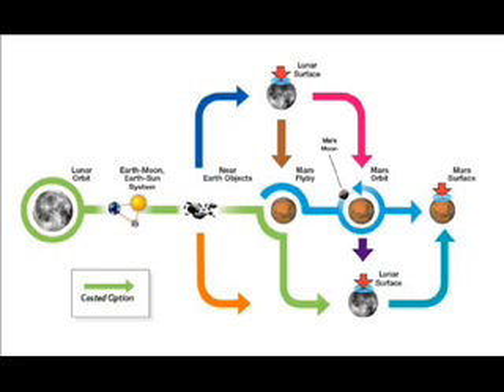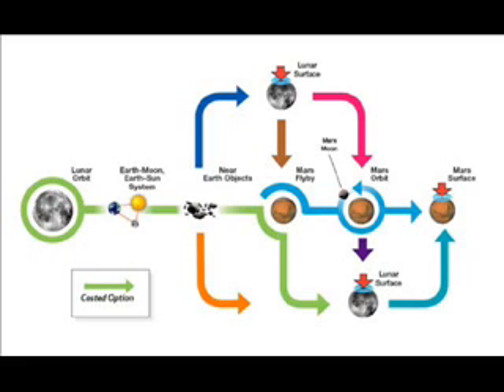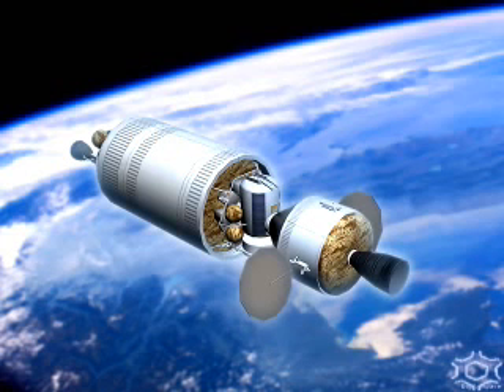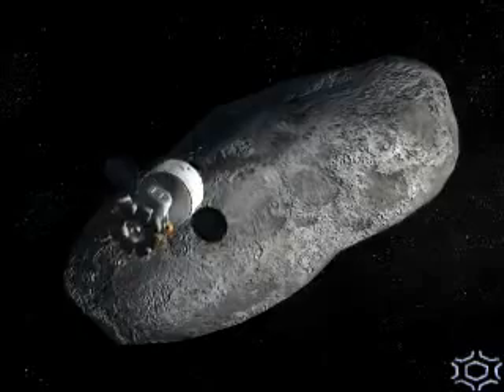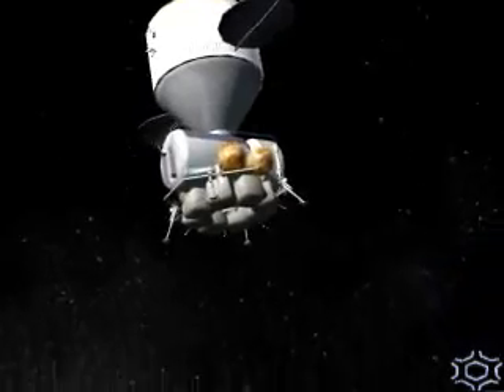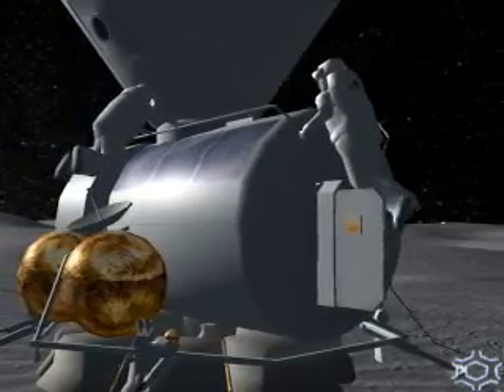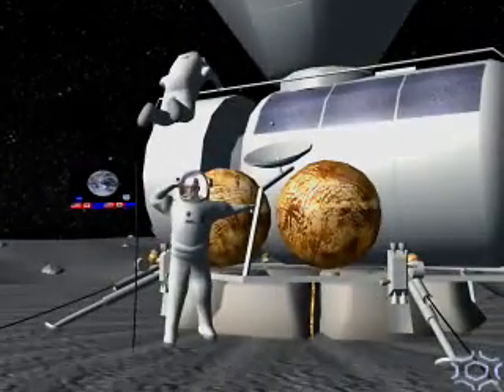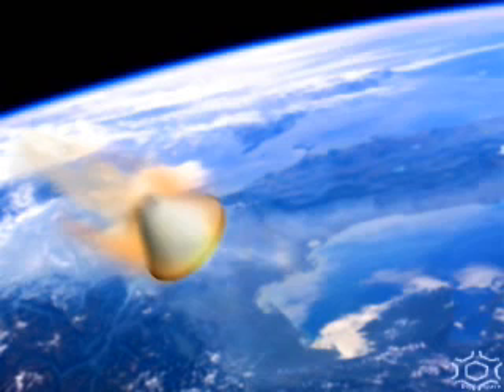Jeff Greason Explains The Flexible Path To Mars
Recently Jeff Greason appeared on The Space Show and elegantly described what the "flexible path" is all about, why it is such a powerful new direction for NASA.  His words are presented here with Digital Space's design simulation for a human mission to a Near Earth Object.